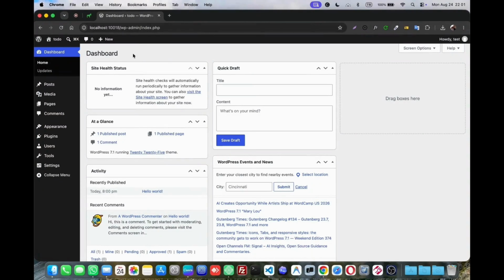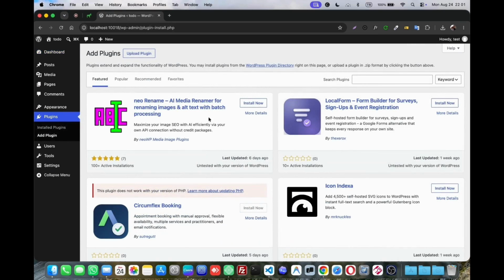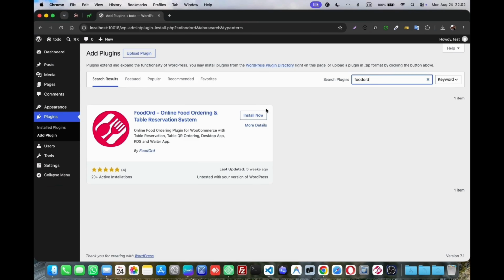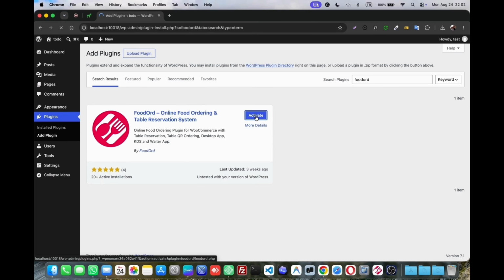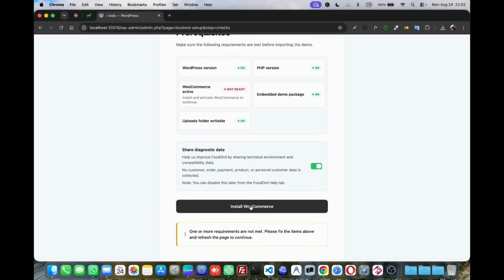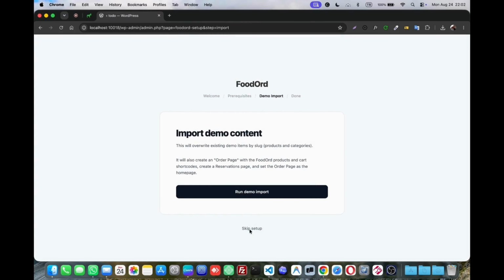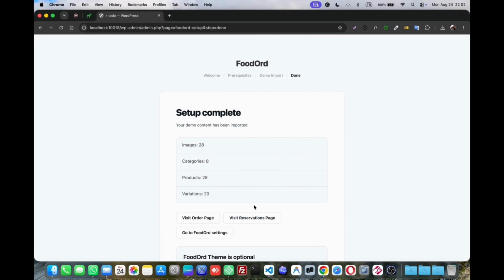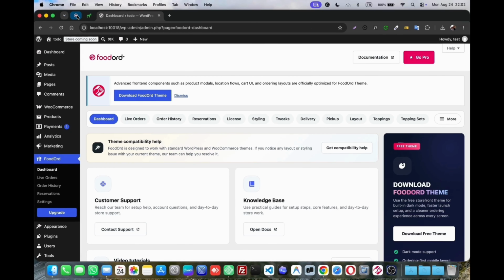How to install and activate FoodOrd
In this video, you’ll learn how to easily install and activate the FoodOrd plugin.